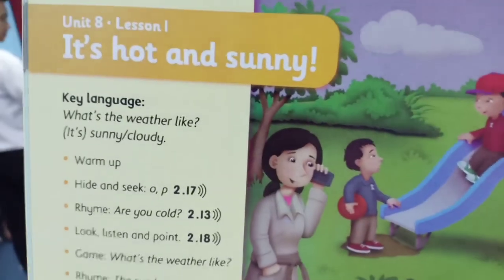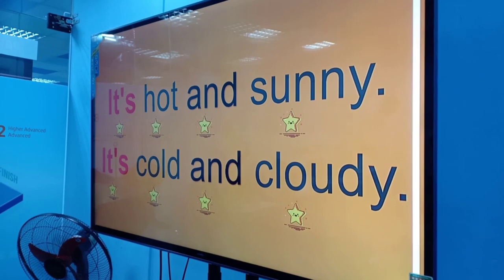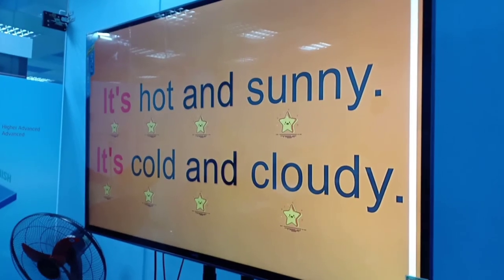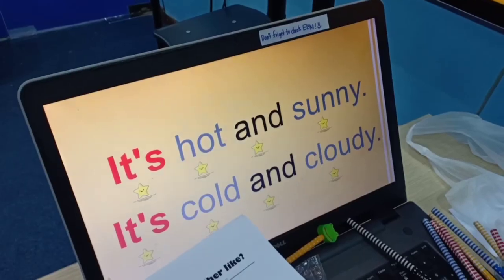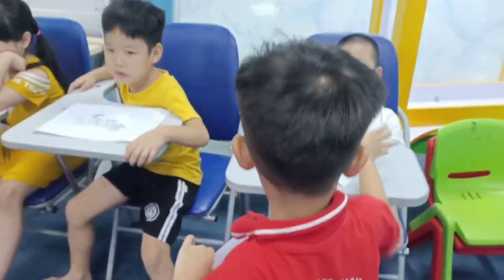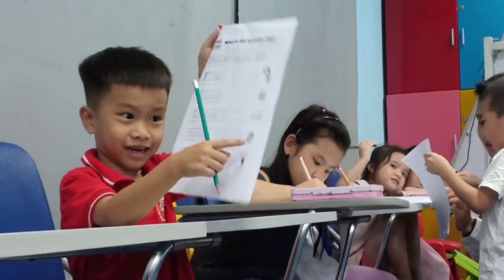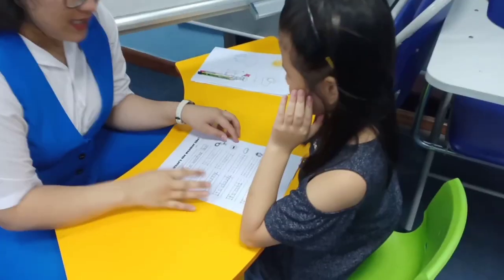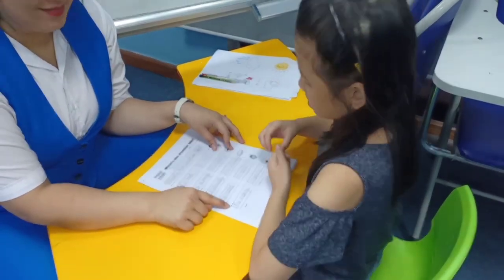[Tesolcoachmaster] Teaching Reading and Writing to Very Young Learners by Teacher Ru